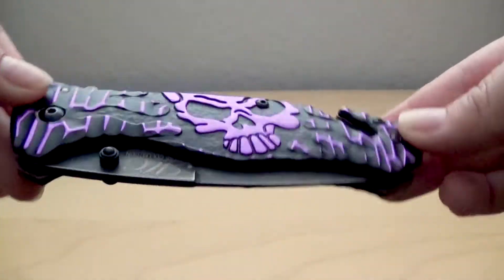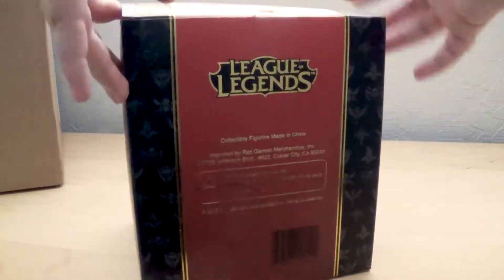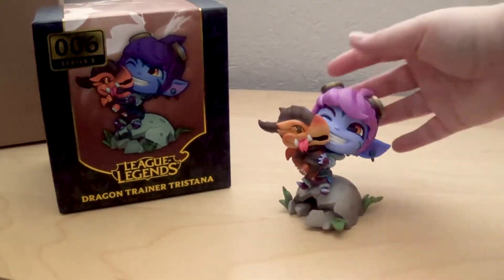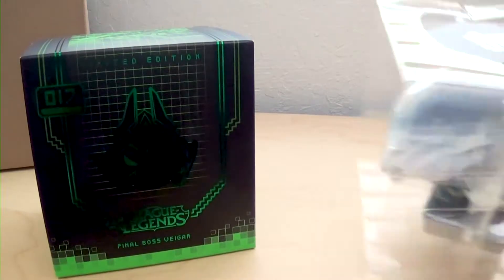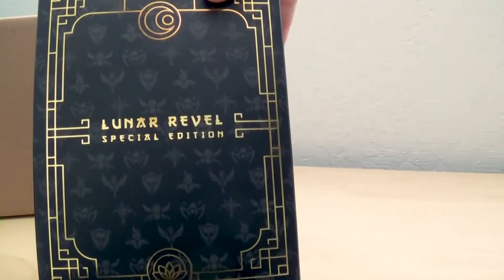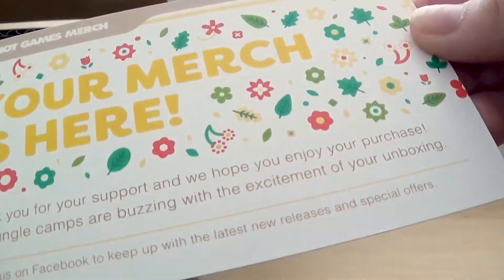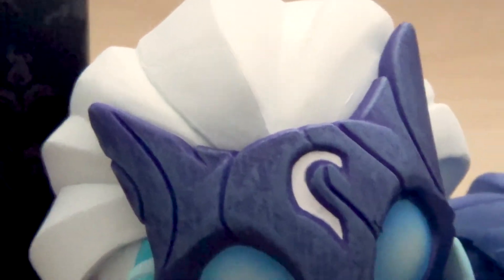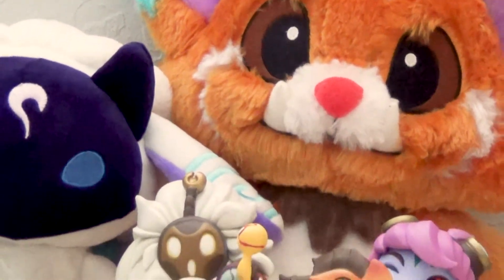LoL Figure Unboxings feat. Azir, Kindred, and more!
SKIP TO SECTIONS:
BARD 0:22
WARRING KINGDOMS AZIR 1:34
DRAGON TRAINER TRISTANA 2:42
FINAL BOSS VEIGAR 4:06
LUNAR GODDESS DIANA 6:20
KINDRED 8:25